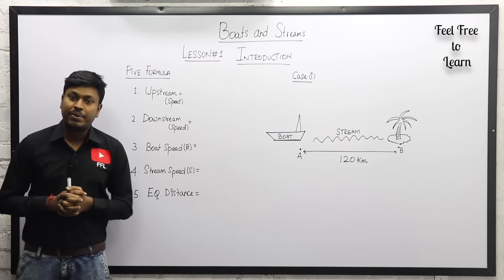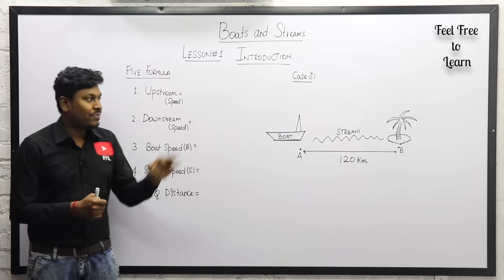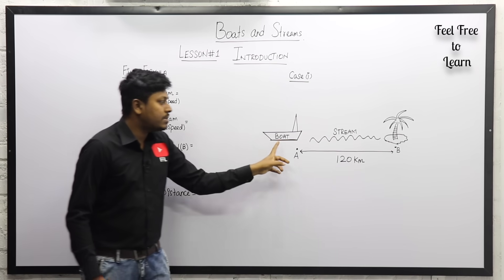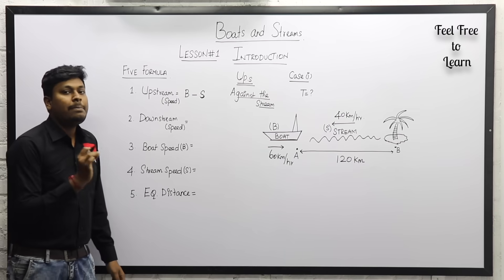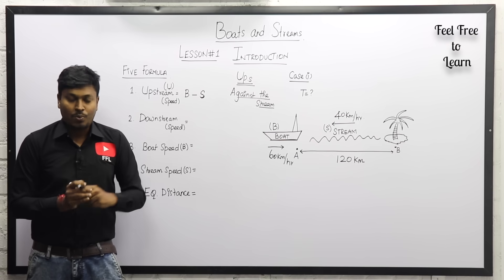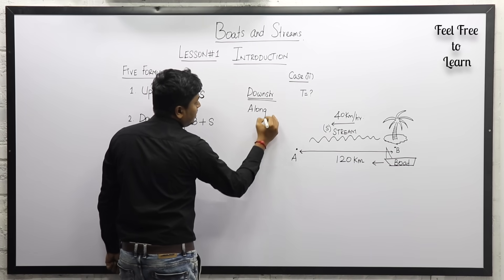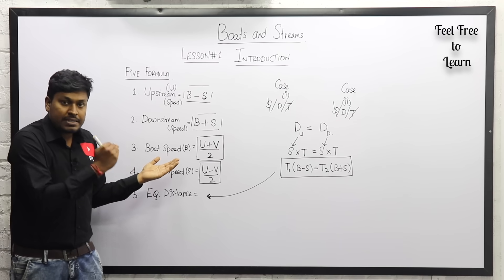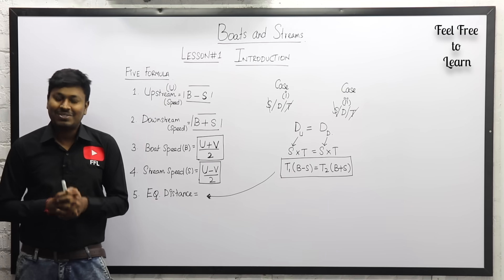Boats and Streams || Introduction || Lesson #1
Timestamps:
0:00 Points to remember
3:55 Upstream
6:46 Downstream
9:20 Boat Speed
11:05 Stream Speed
11:59 Equating Distance

Boats and Streams(All Lessons)